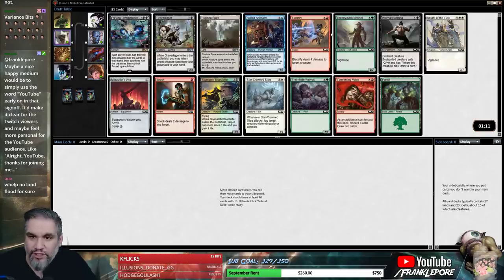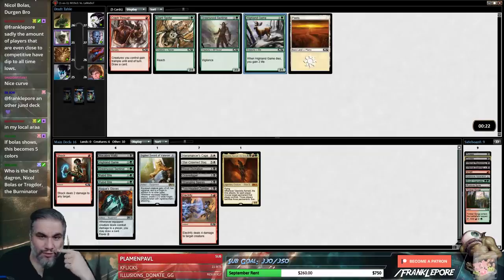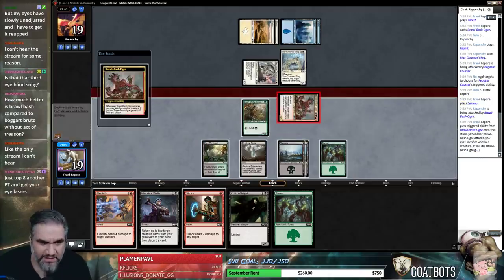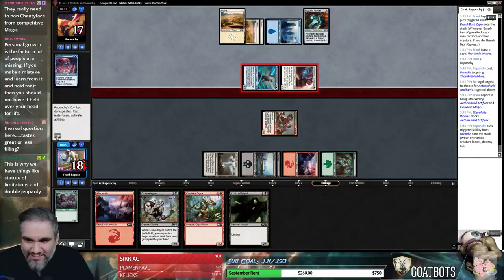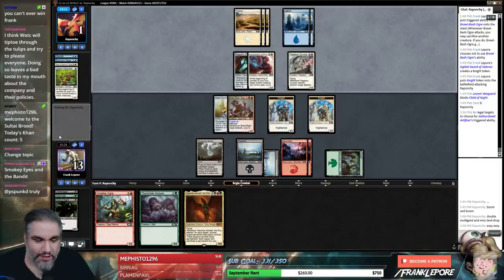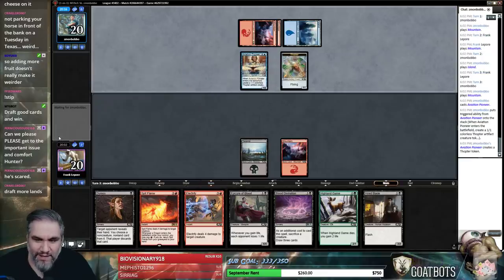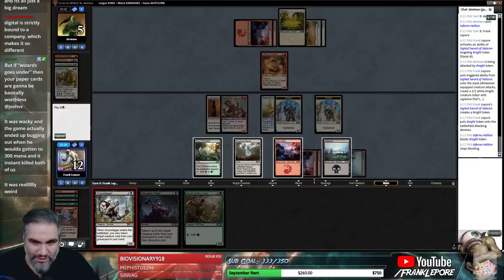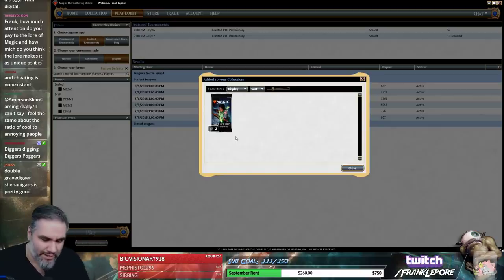(Magic Online) Core Set 2019 Draft #34 - 8/7/18